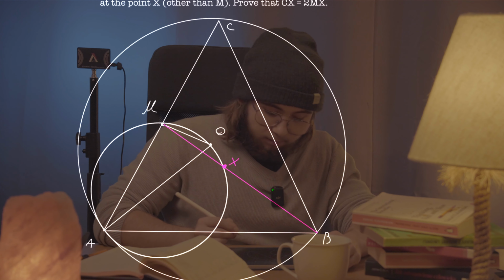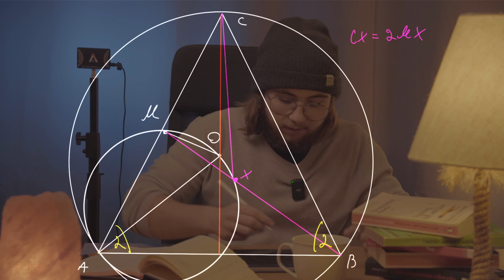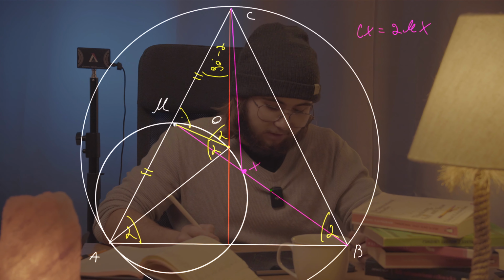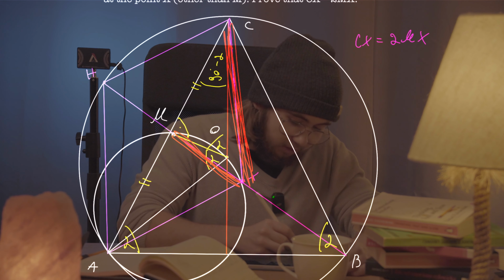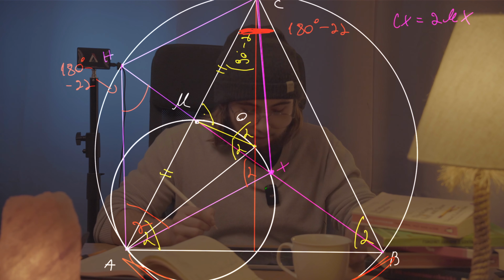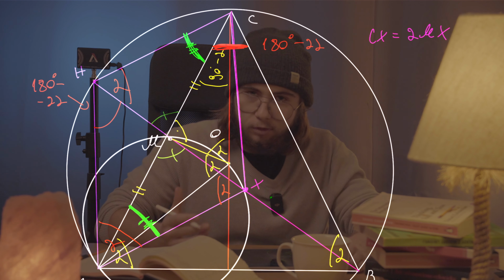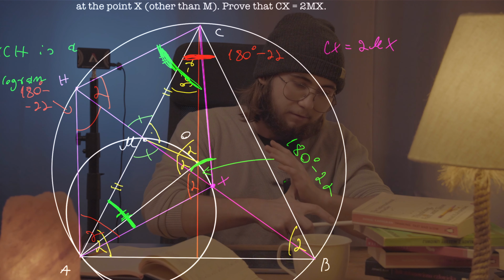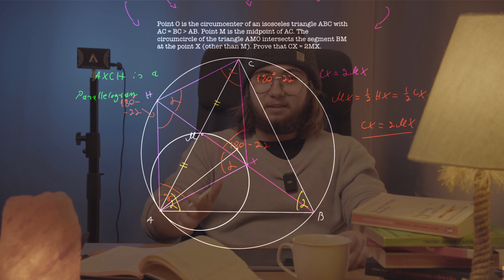Nice Geometry Problem From Poland! | Laid Back Math, Episode 48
Today we're solving the problem no. 2 from the second round of 2023  Polish Mathematical Olympiad!